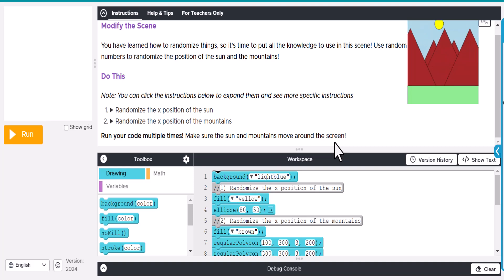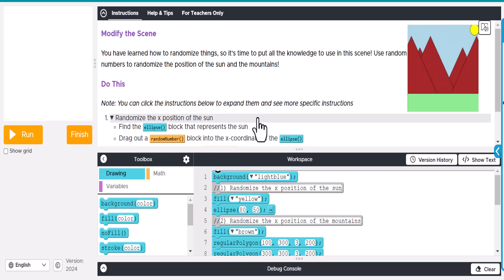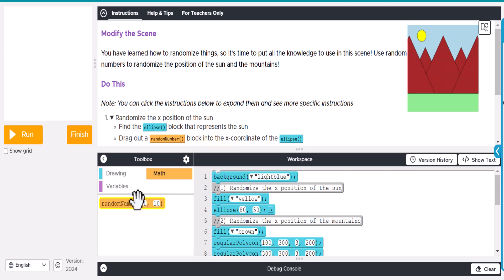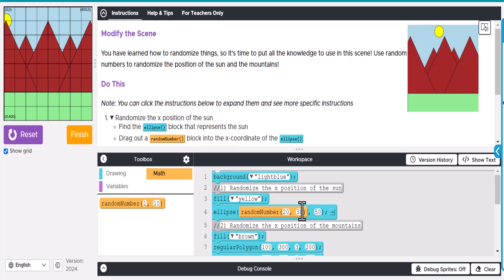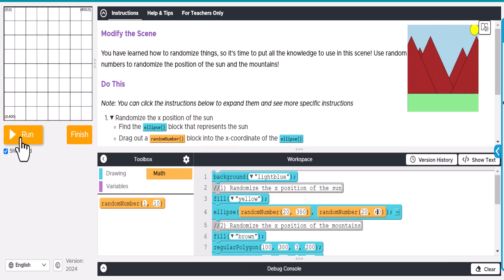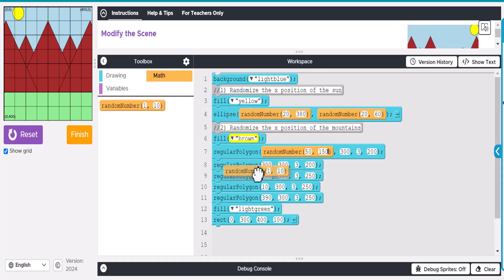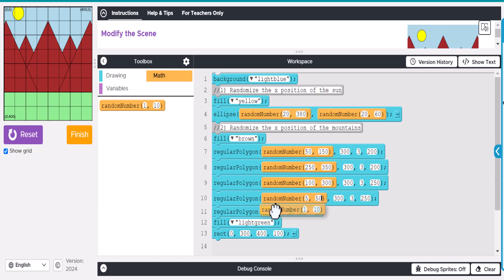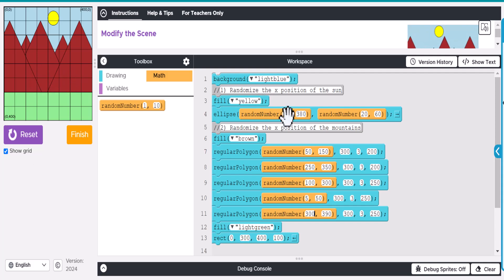Code org CSD Unit 3 Lesson 6 Practice Modify Scene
Code.org - Computer Science Discoveries 24/25

Unit 3 Lesson 6 - Practice - Modify Scene

This video is a walkthrough of Unit 3 Lesson 6  in Code.org